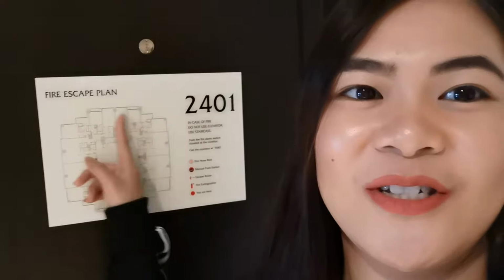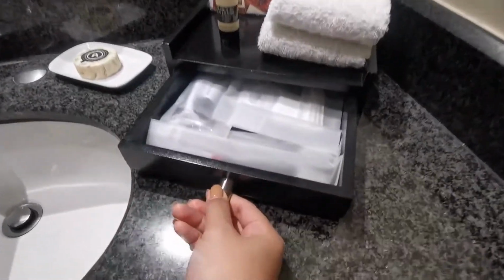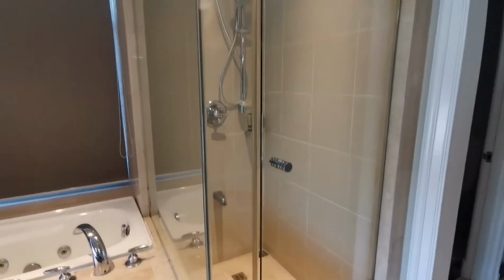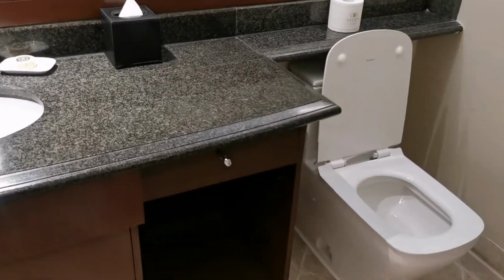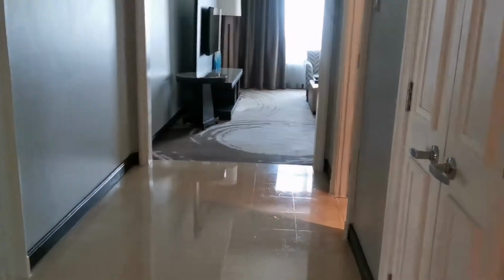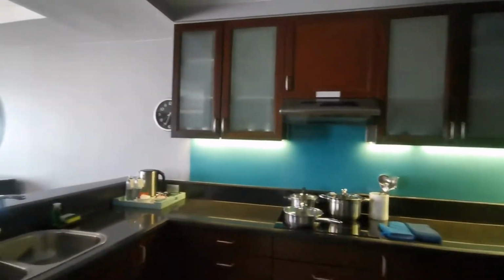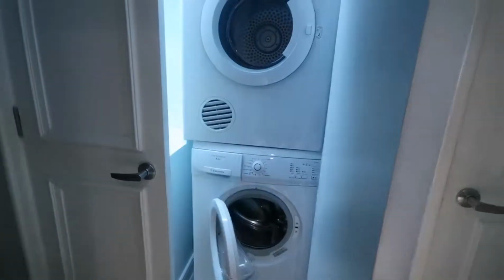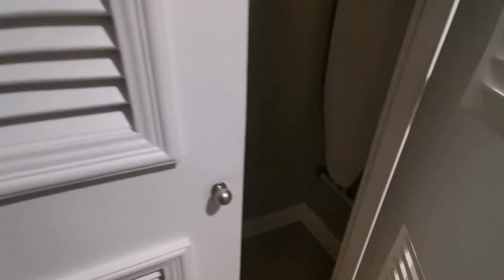ASCOTT HOTEL MANILA | ROOM TOUR ✨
xxx

INTRO & OUTRO
credits to STEFANIE XO 💕
Go Check her out for more Stylish, Cute and Fab Intro & Outro Templates ✨